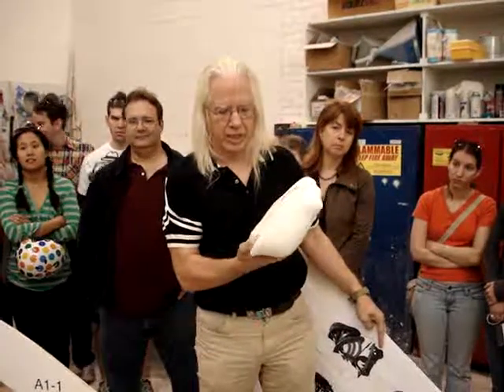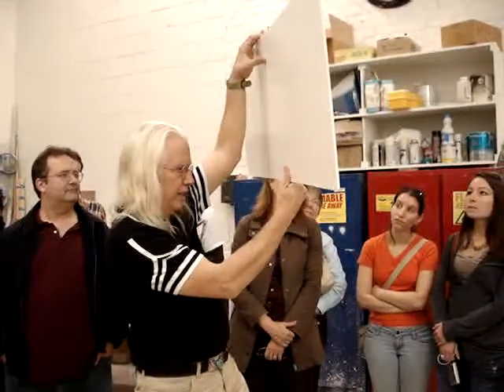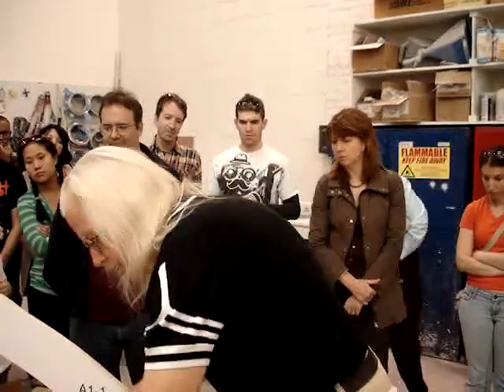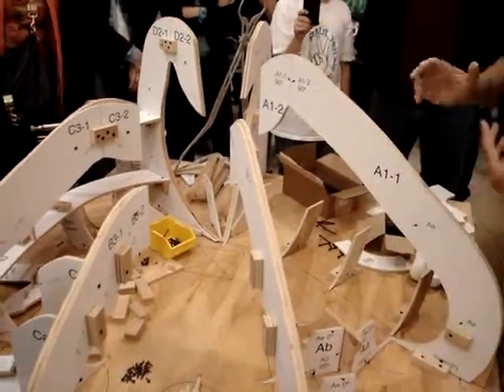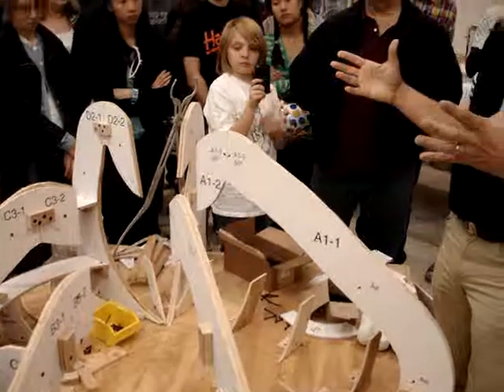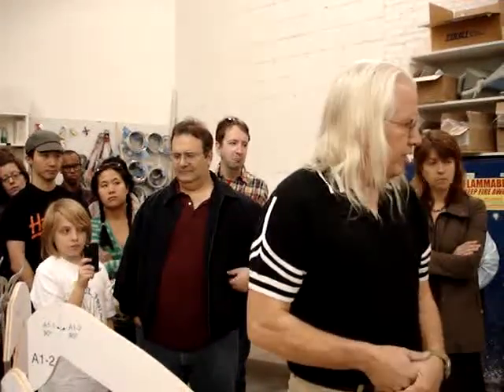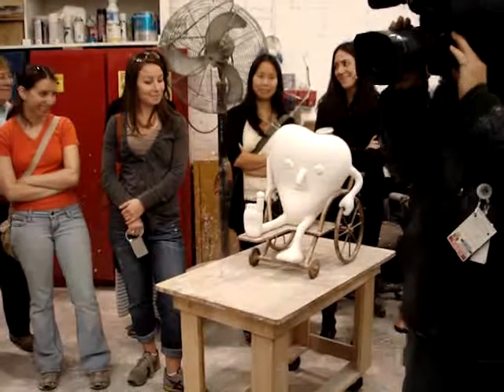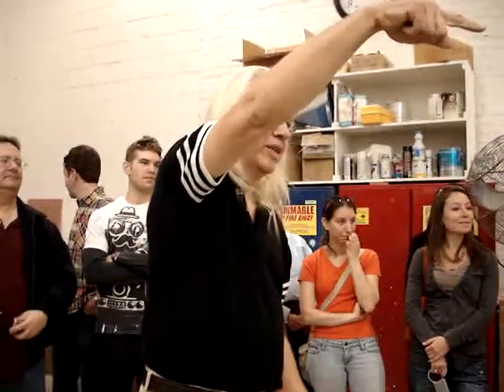Tom Otterness Open Studio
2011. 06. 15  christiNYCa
Tom Otterness (b. 1952 in Wichita, Kansas) is an American sculptor whose works adorn parks, plazas, subway stations, libraries, courthouses and museums in New York City, but also across the United States and around the world, including Indianapolis, Beverly Hills, the Hague, Munich, Paris, Valencia and Venice. His studio is located in the Gowanus neighborhood in Brooklyn. His style is often described as cartoonish and cheerful but tends to carry a political punch.